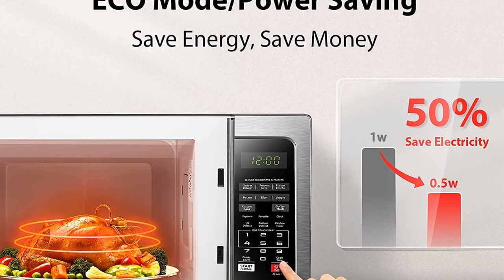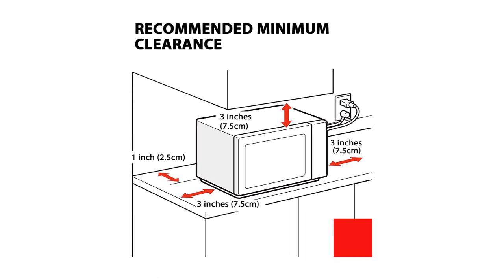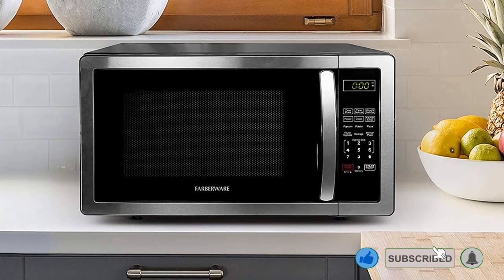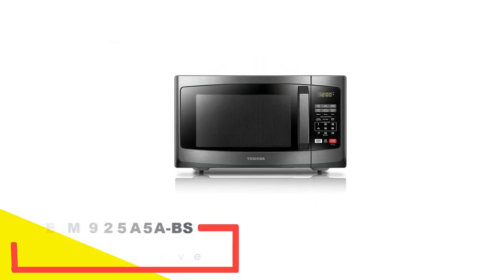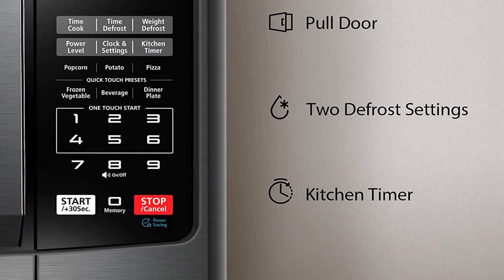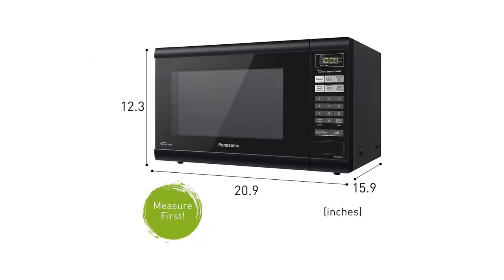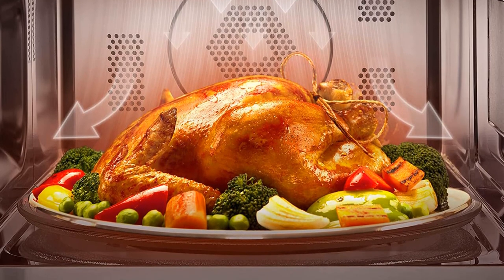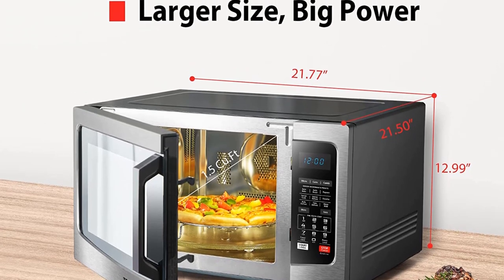Best Countertop Microwave Ovens 2023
5 Best Countertop Microwave Ovens 2023
📌Product Link📌:
☄️1. TOSHIBA EM131A5C-SS Countertop Microwave Oven
📌Global Prices
📌Indian Prices : N/A
☄️2. Farberware Countertop Microwave 1.1 Cu. Ft. 1000-Watt Compact Microwave Oven
📌Global Prices
📌Indian Prices : N/A
☄️3. TOSHIBA EM925A5A-BS Countertop Microwave Oven, 0.9 Cu Ft
📌Global Prices
📌Indian Prices : N/A
☄️4. Panasonic Countertop with Inverter Technology and Genius Sensor Microwave Oven
📌Global Prices
📌Indian Prices : N/A
☄️5. TOSHIBA 3-in-1 EC042A5C-SS Countertop Microwave Oven
📌Global Prices
📌Indian Prices : N/A